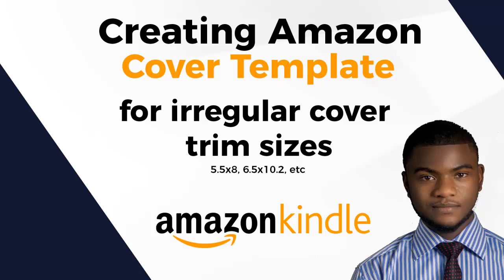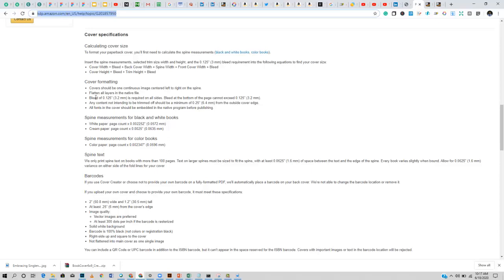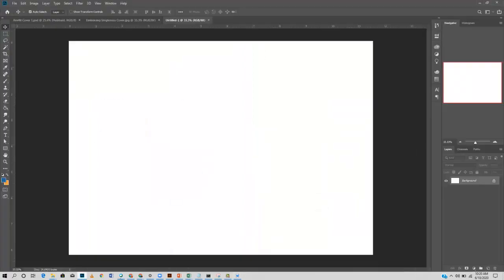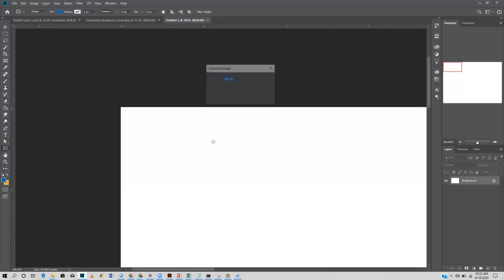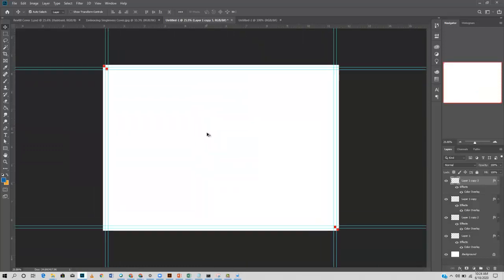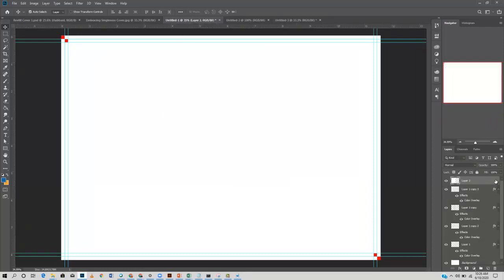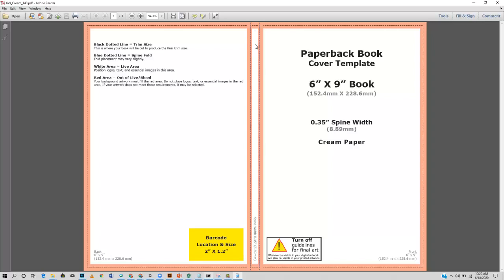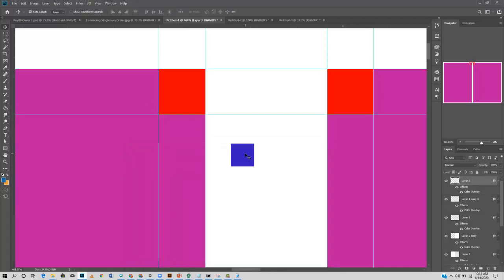How to create a cover template for Amazon KDP paperback without using Amazon’s template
This video is to show you how I format kdp paperback book cover size for a book trimsize not provided on Amazon. Here you will learn the step by step process about how I create the appropriate cover size, separate the bleed areas and how to use Adobe Photoshop to properly segment the entire book cover. I have created an excel sheet to help you simplify the process of the calculation and you can download the excel sheet via this link:

Link to Amazon cover template
Cover size instructions